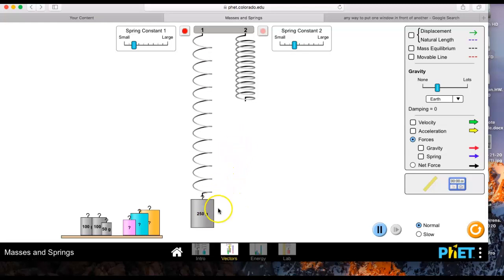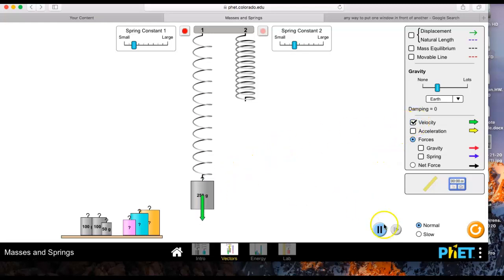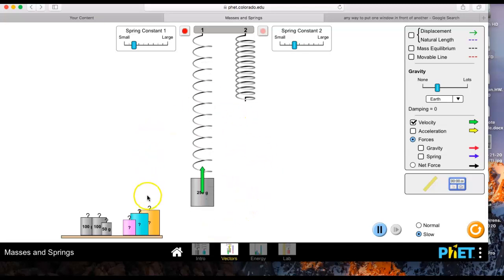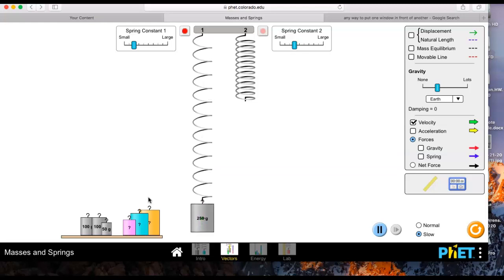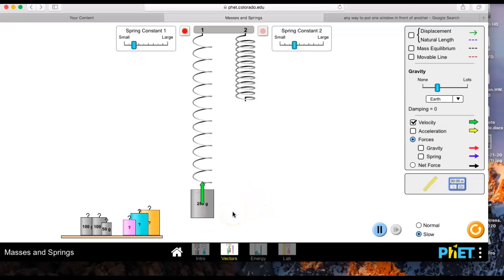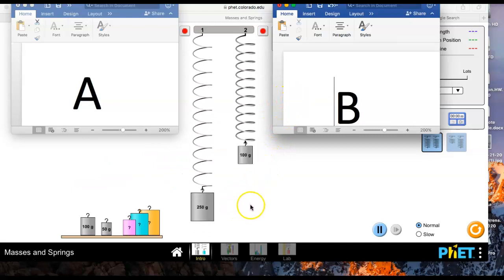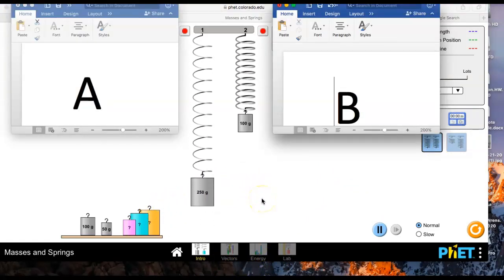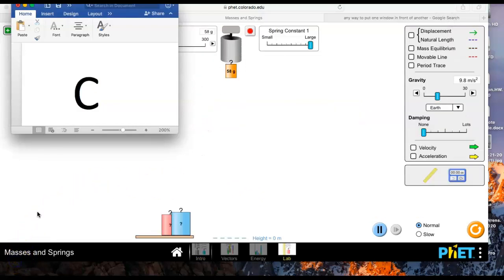SCREENCAST: LAB-Describing Quickness of an Oscillator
Use this to do the LAB: Describing the "Quickness" of an Oscillator.
START: Velocity Vector (arrow).
1:22      Springs A and B.
2:36      Spring C.